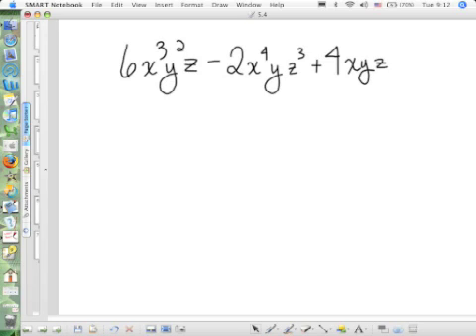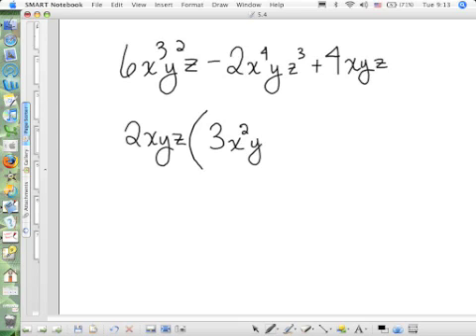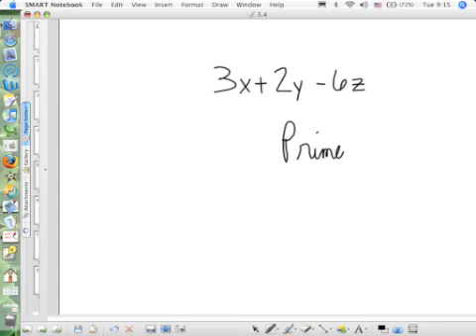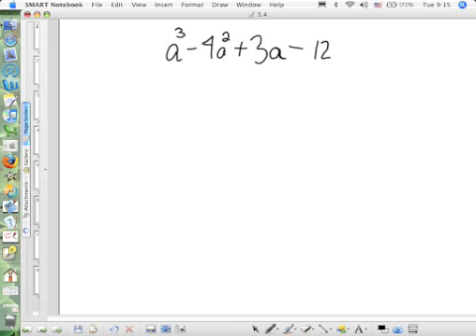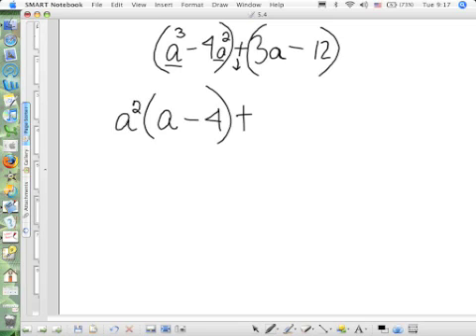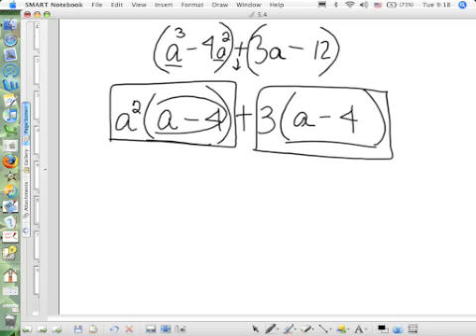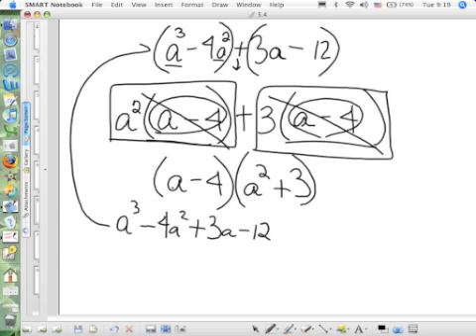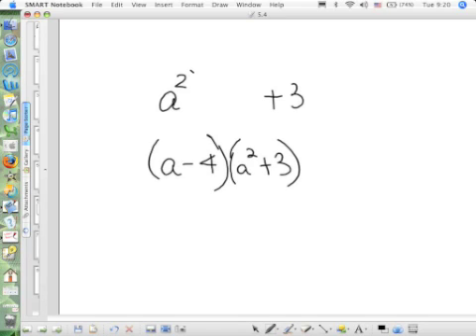GCF and Grouping b